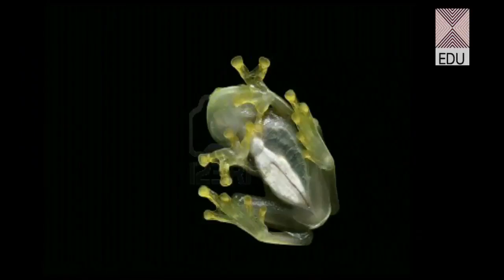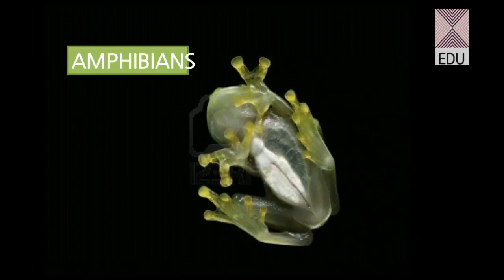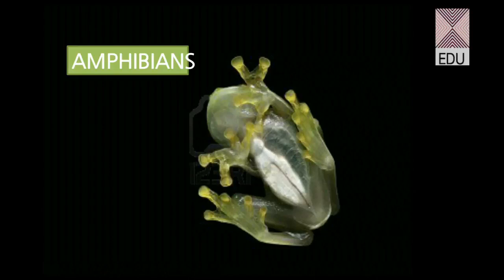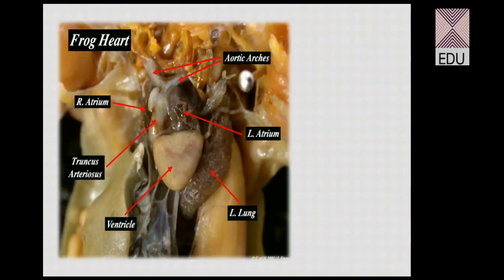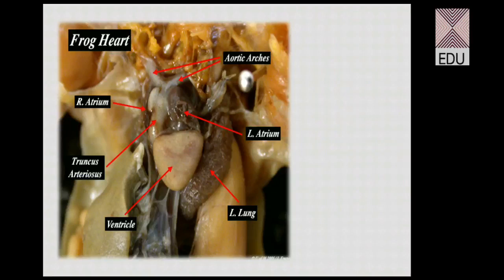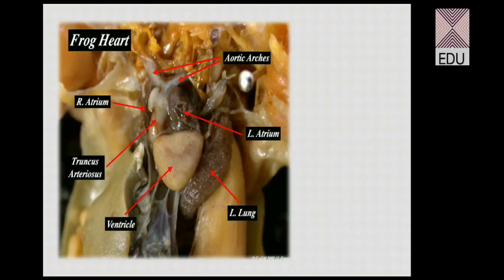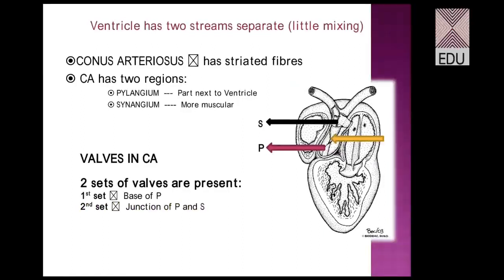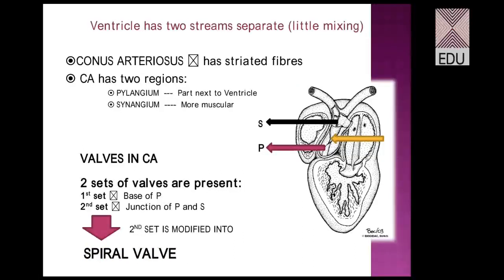CIRCULATION 7 Evolution of Heart 3 Amphibians